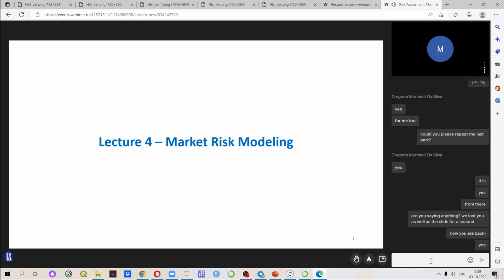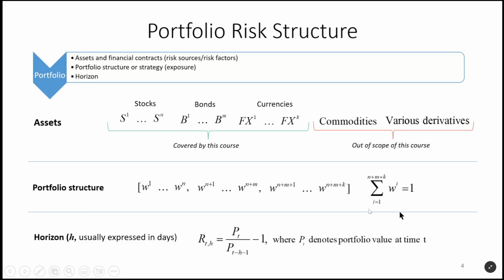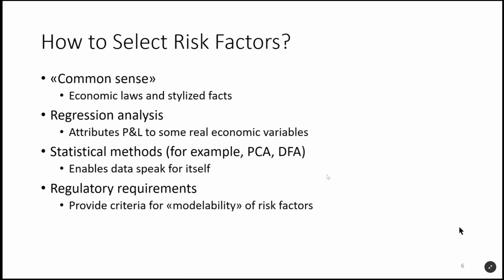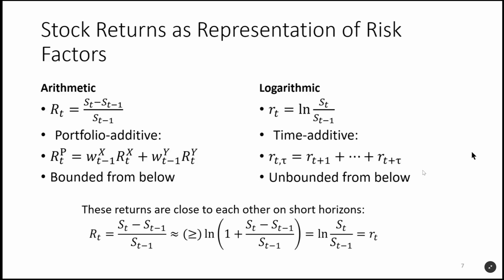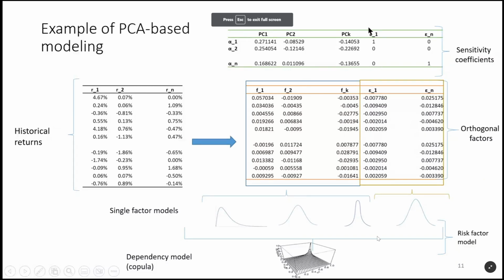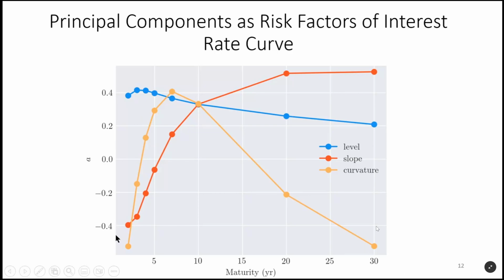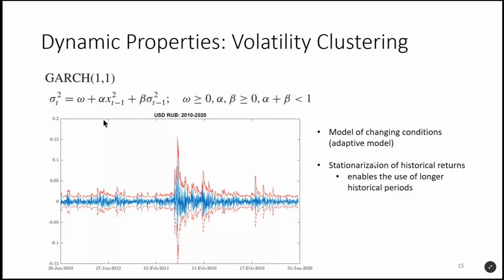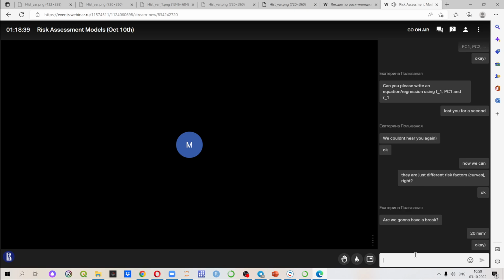Risk assessment models, lecture 4 (03.10.22)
Topic - Market risk, Modelling, part 1.